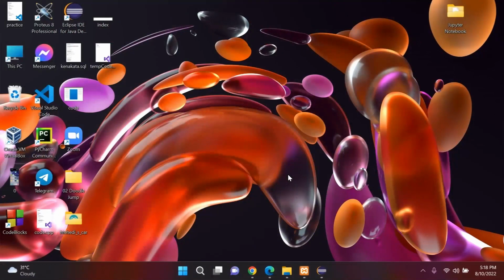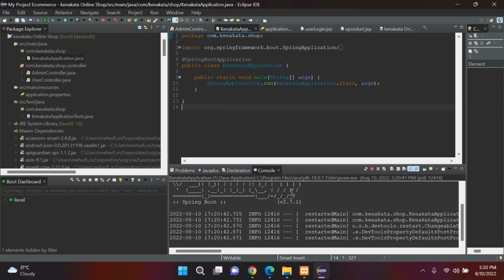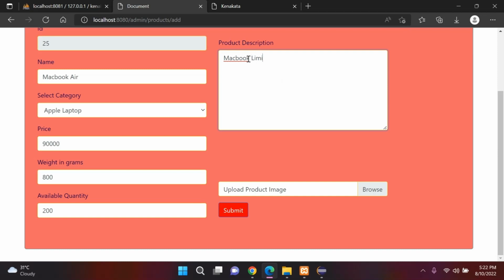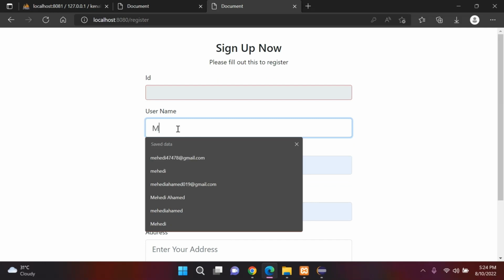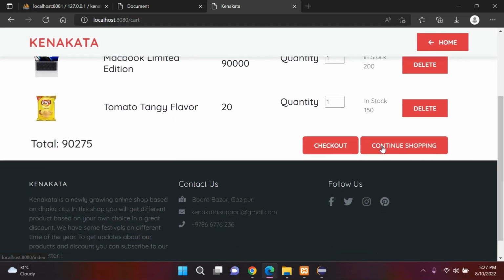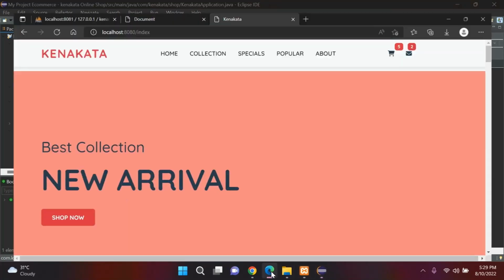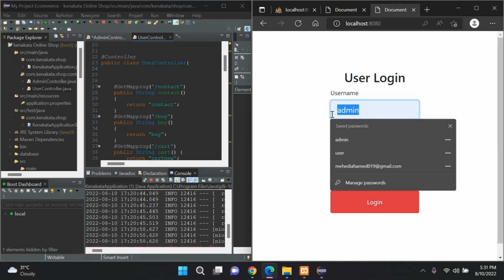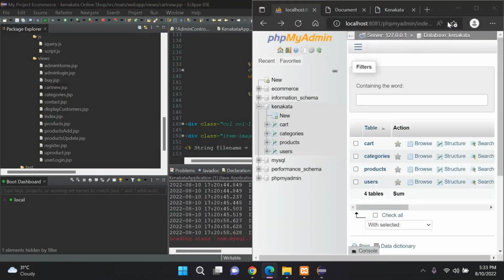KENAKATA Online Shop web application using Java, Spring Boot and MariaDB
Welcome to Nerd Boyz Channel !

KENAKATA is an ecommerce web application. It is made using Java version 18 and Spring Boot. This application uses mariadb

KENAKATA is a dynamic web application. Admin can add or change any product from Admin Panel.

In the user section, users can add desired products to his cart. He can also remove any product from cart before payment.